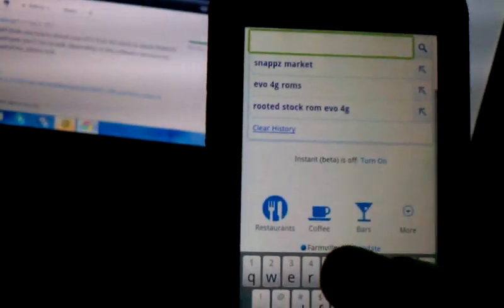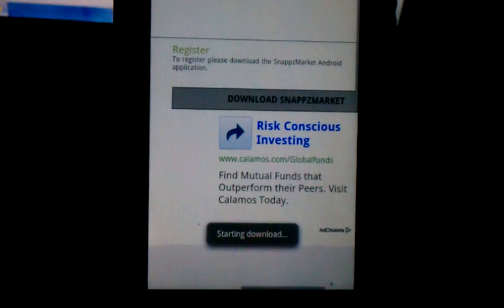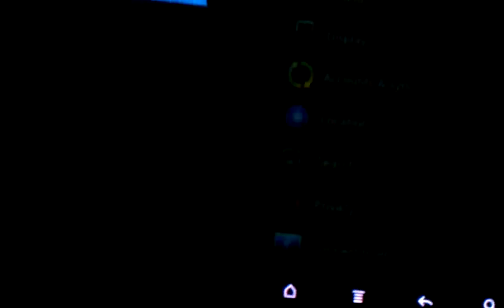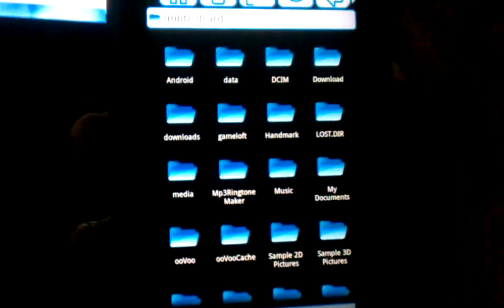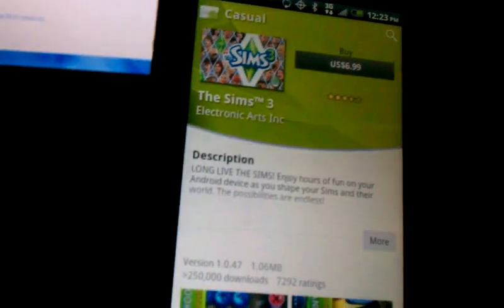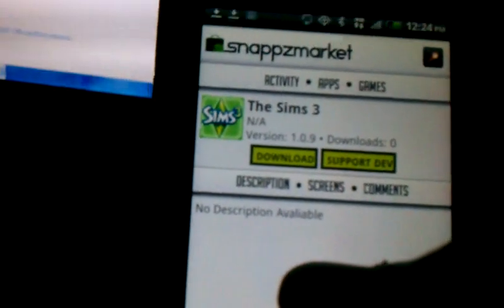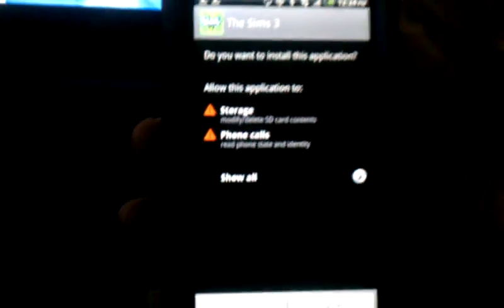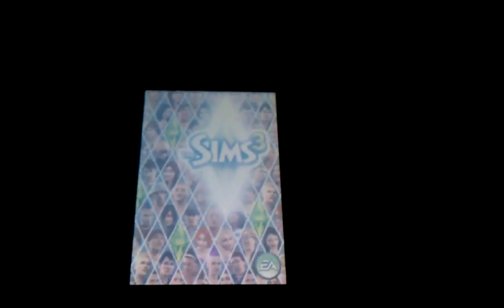How To Get Free Apps n Games By installing Snappz Market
Snappz Market has apps that u can find from the android market but all will b free. Make sure to download Astro File Manager from the android market so u can install apps. Any questions?